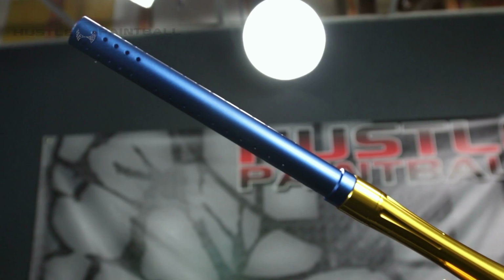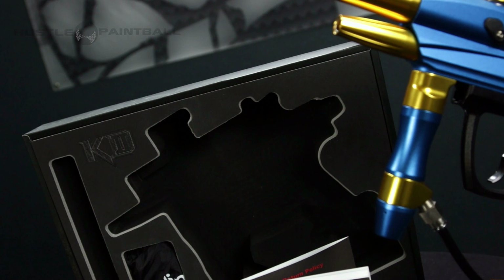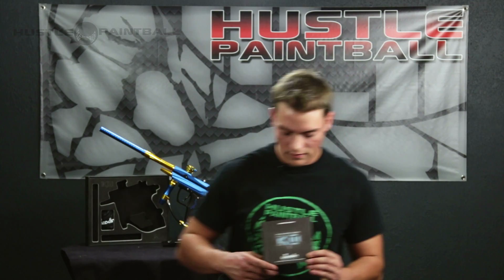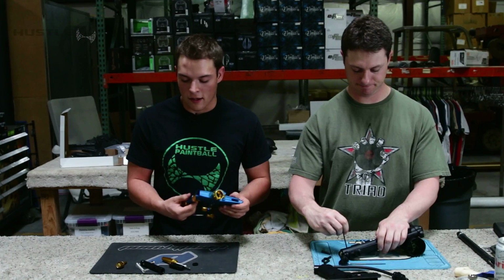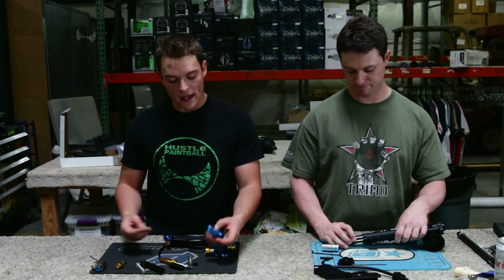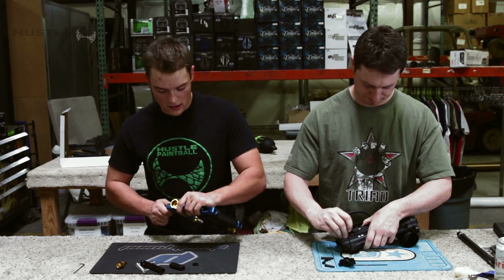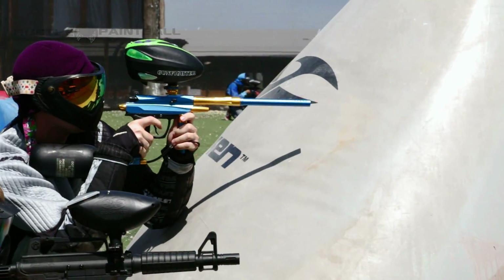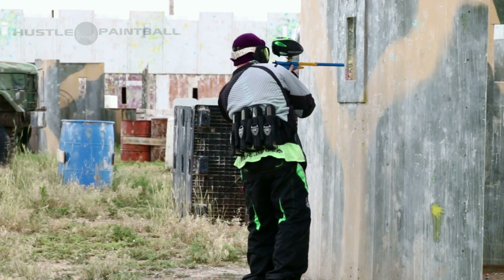Azodin KD II Paintball Marker Review by Hustle Paintball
The latest thing from Azodin, the KD2, see if they can breathe life into the aging Spyder platform.

Remember -- you can find all of the paintball products you need